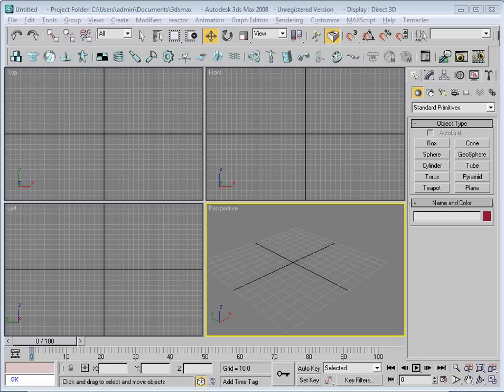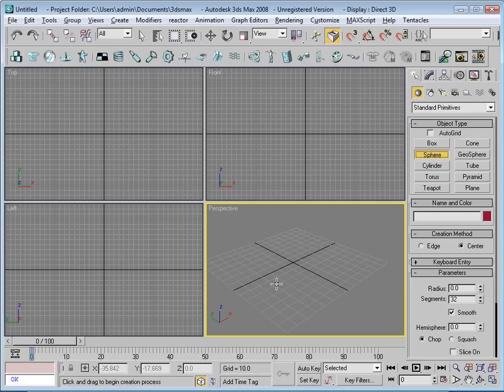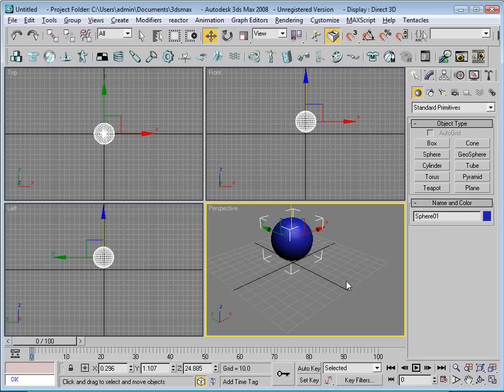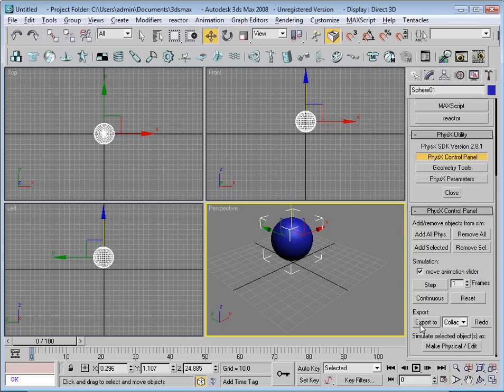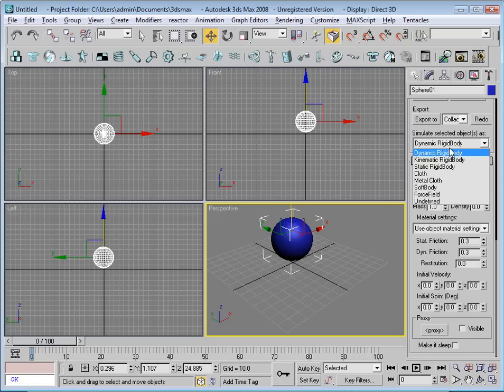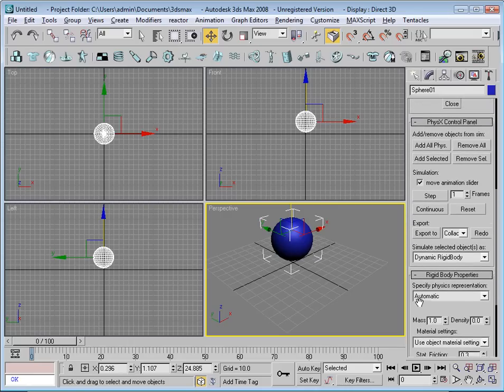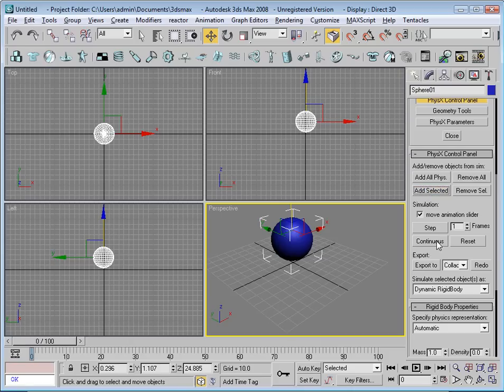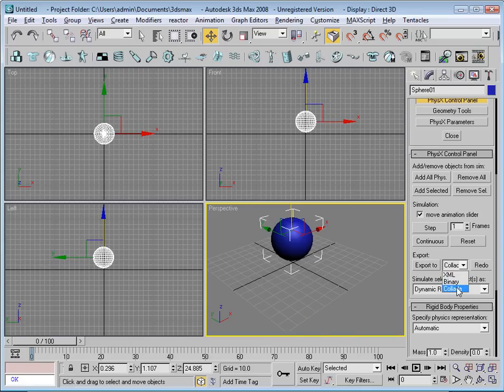3ds Max Physx Sphere Physics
This is how you can use the physics system of 3ds MAX via the nVidia PhysX plug in.
You can export the scene out to a COLLADA file which you can then load into the Physics Abstraction Layer.